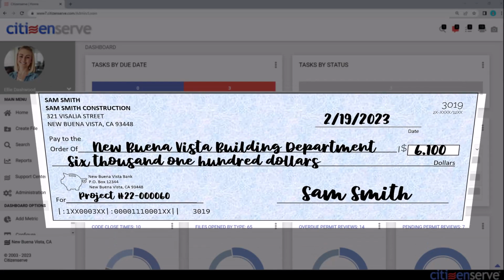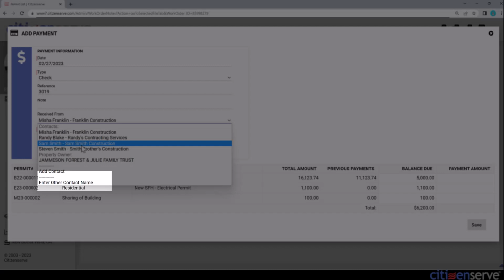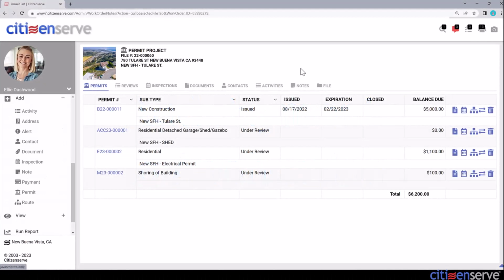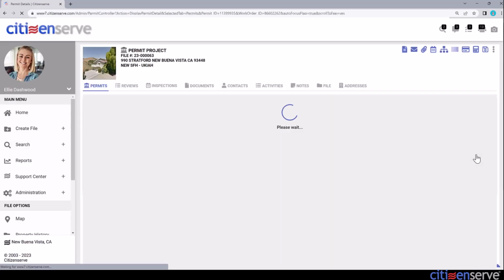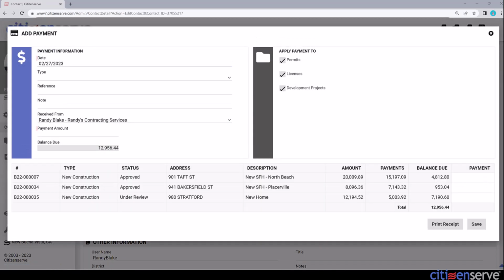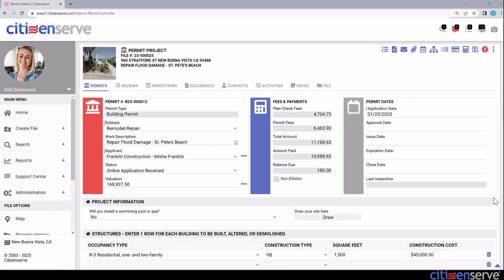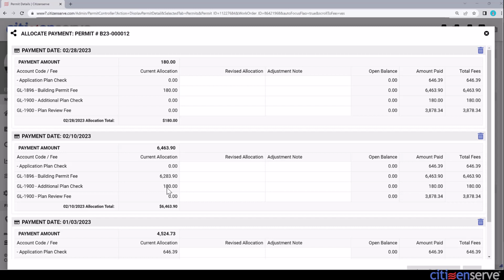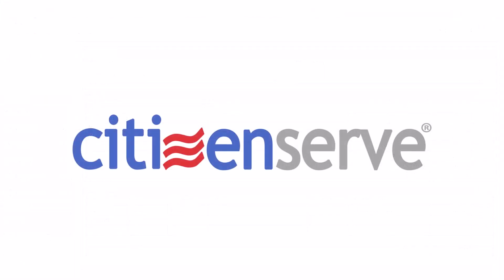How to Add Payments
Learn how to apply payments to a citizenserve project, application, aand contact, and manage payment allocations in this brief training video.